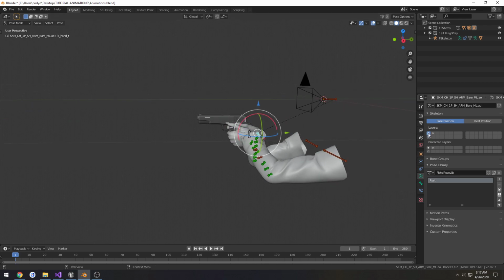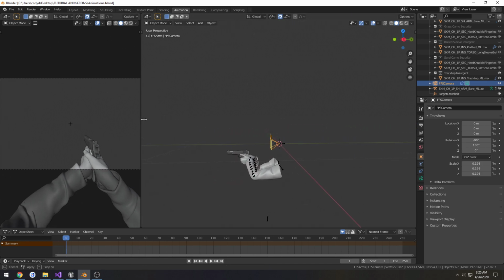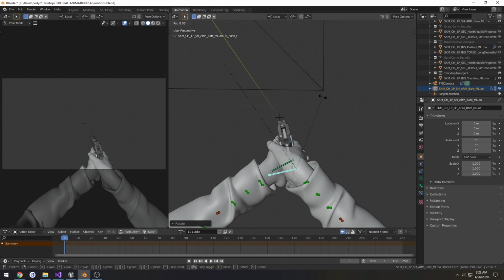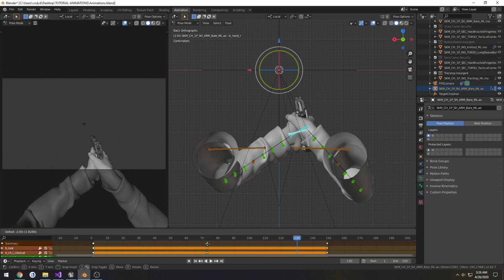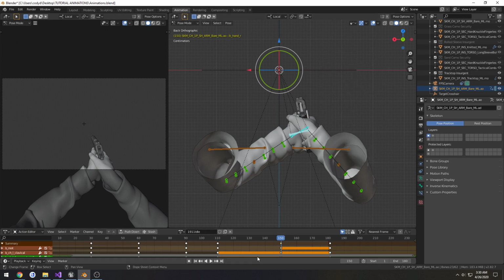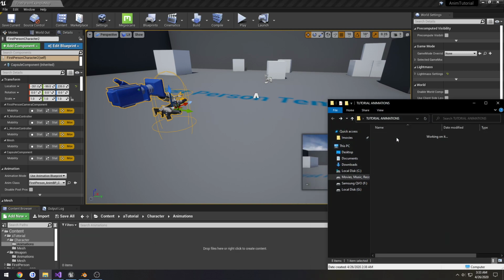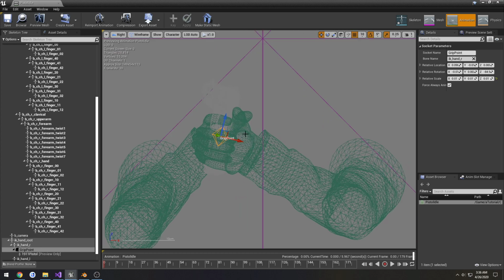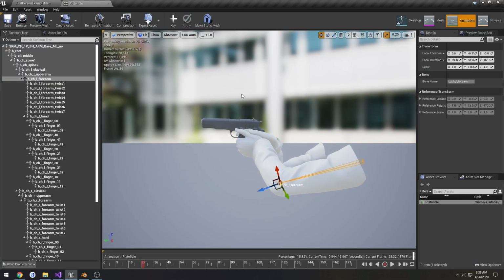Blender 2.8 FPS animation to UE4 Part 6: "Making Idle Animation and Importing to UE4"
In this video we start on our first animation which is a very subtle idle animation and import it into UE4. This is where I show you how I fixed my primary issue that was preventing me from making any animations for over a month! For some reason when I export as FBX in blender, the animation ends up exporting incorrectly which leaves some very small but VERY annoying results.